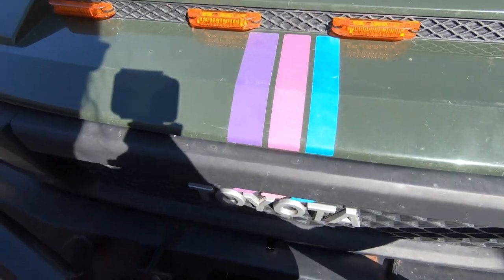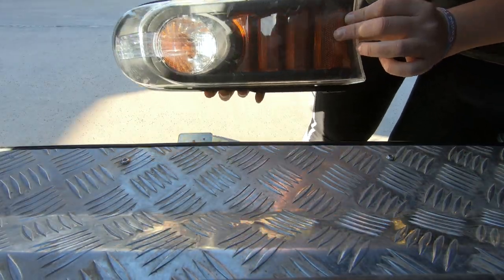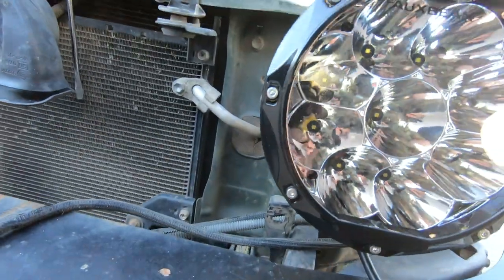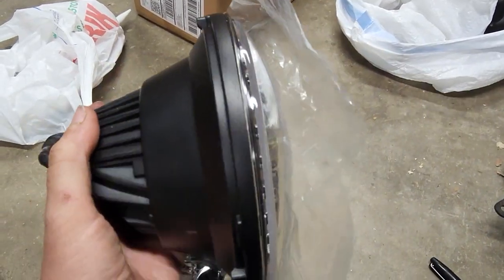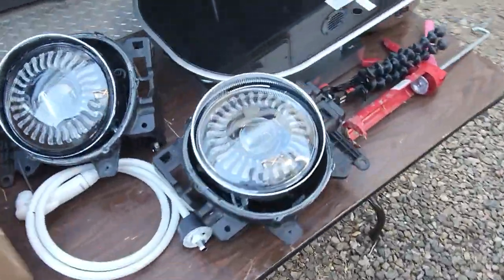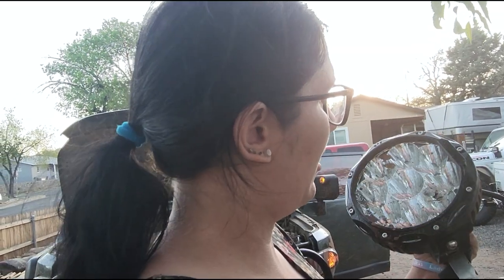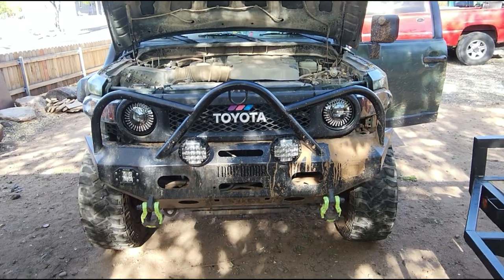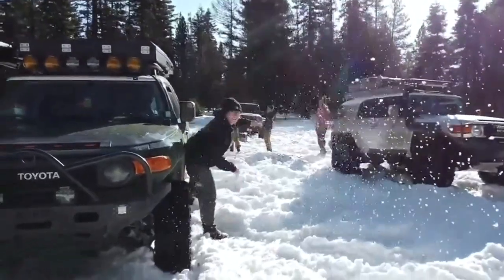DIY: 7inch Auxbeam Headlights for a Jeep Installed on Toyota FJ Cruiser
I have had headlight issues for awhile now, I originally had some retrofits, but they started to give me problems, and the left one would always burn out. I tried to replace so many things on it, and I was finally done. Now one of the reasons why my headlights were messing up was because they are basically held on my zipties and prays. The delicate retrofit projector bulbs just kept busting, so I set out to find something that would work. At first I used some LED off-road lights, that I thought would be the fix, however they turned out to be way to bright, but at the same time not bright enough for headlights, as they were just spots and they only lite up a small area in front of me.
So that's when I decided I was going to somehow make a jeep light work. Ive wanted RGB for awhile at first I bought some cheaper Amazon ones, but they didn't even work on arrival then I heard about Auxbeam and I knew that these were the lights I wanted.

You can get early viewing of videos like these as soon as I edit them.

★ ★  Items I Use Daily ★ ★
Lifesaver Jerrycan Water Purifier
Waste Bags
Garmin InReach Mini
Mini Folding Shovel
Jackery 240
Hand Warmers